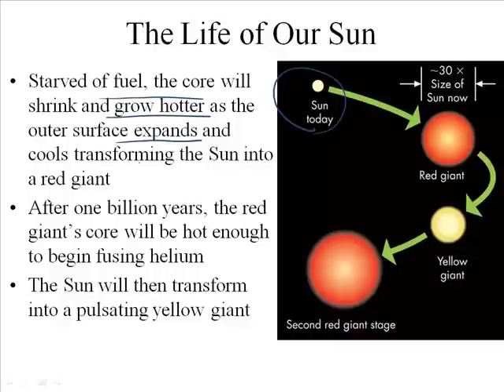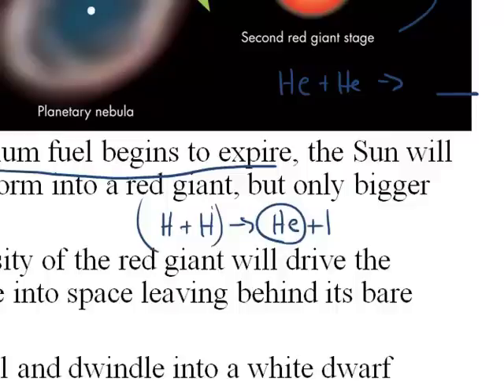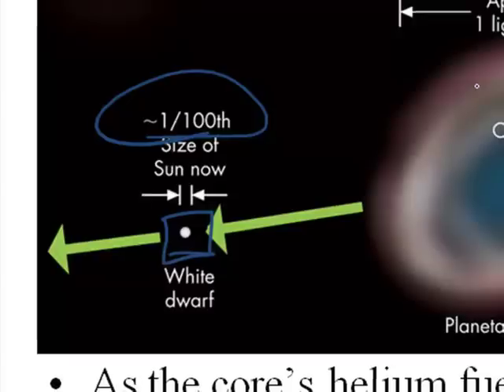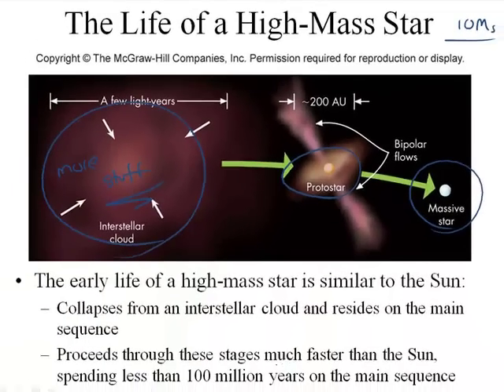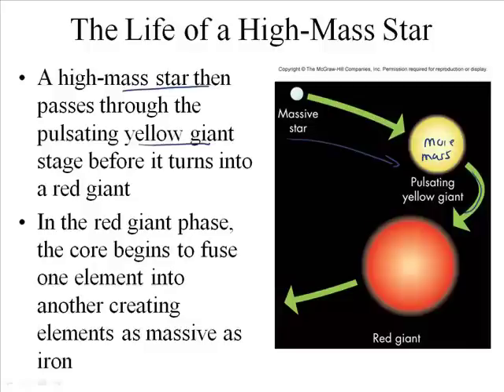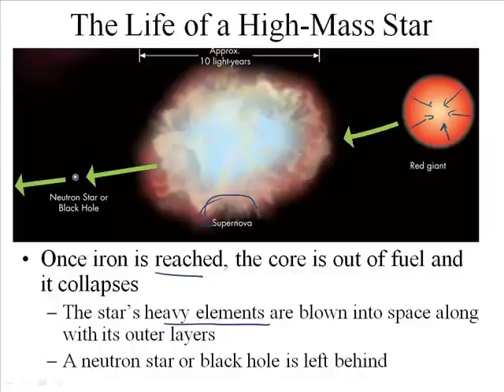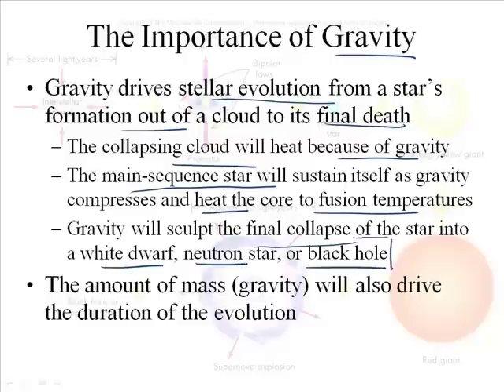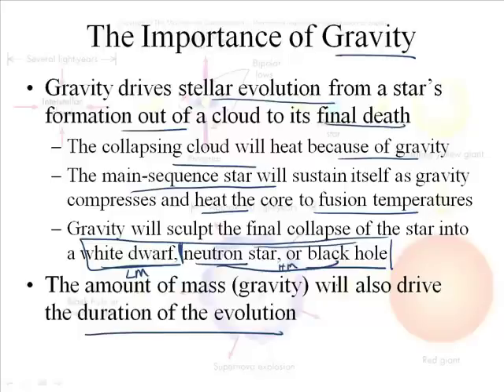The Evolution of a Star (2/2)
Join award winning teacher  Jonathan Bergmann as he interactively teaches Astronomy:
The Evolution of a Star